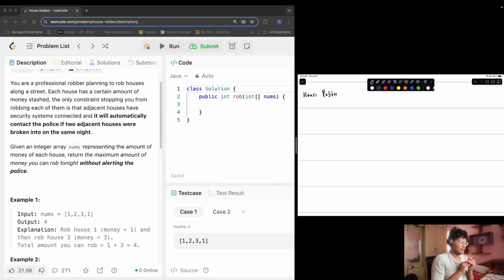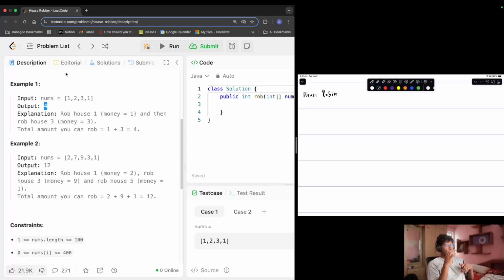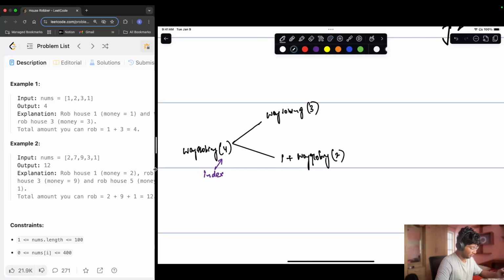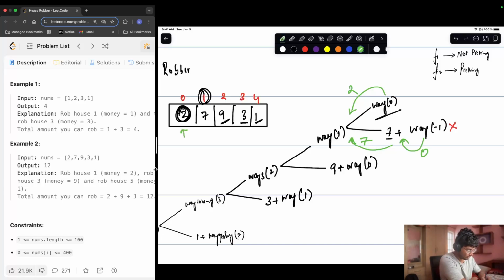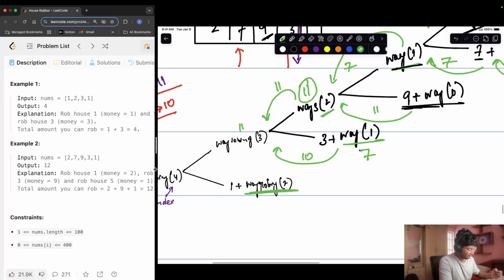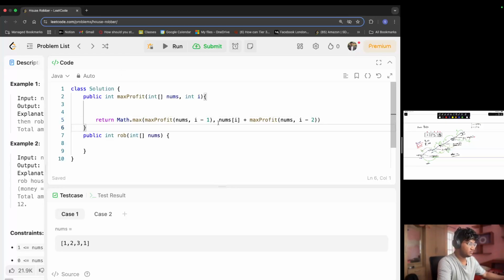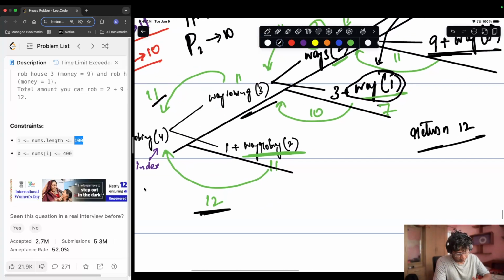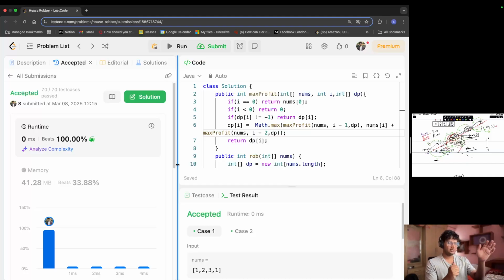House Robber | DP Series | O(N)